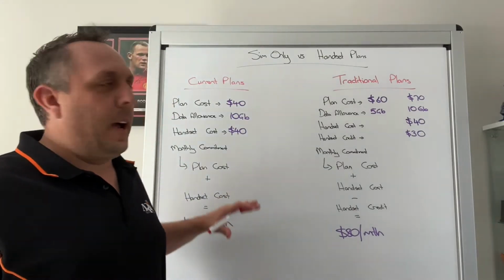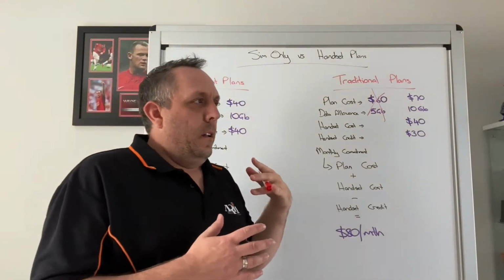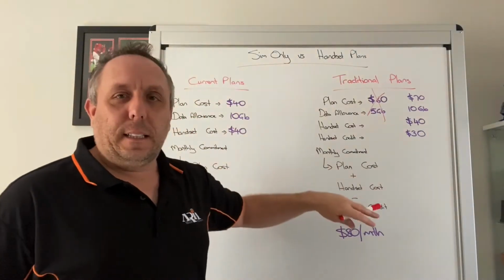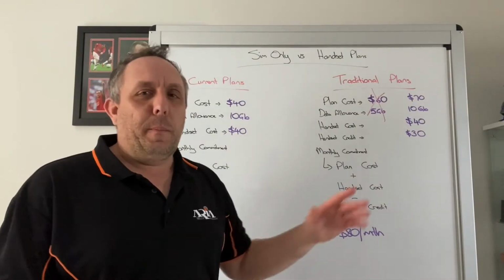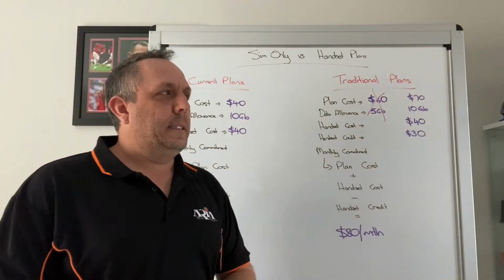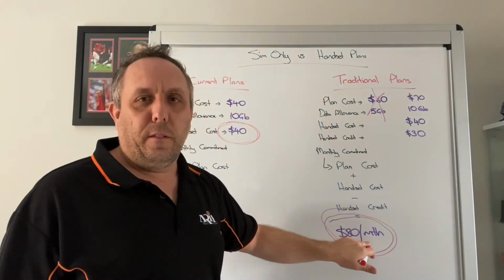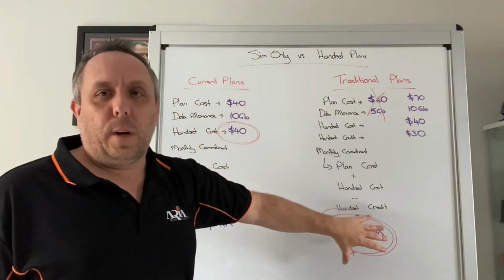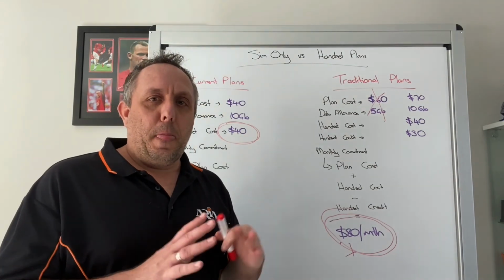Telco Tips: Episode 13 – Mobile Sim Only vs Handset Plans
Sick of being ripped off on your mobile services?

In this video we’ll run you through the core differences between Sim Only plans and Handset plans, and how to work out the best option for your business!

If you’ve always wanted to start your own telco company but didn’t know where to begin, Aria has a reseller program available. Click this link to find out more…